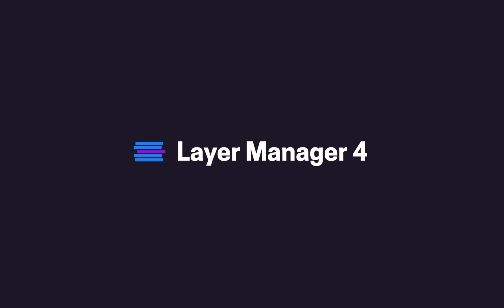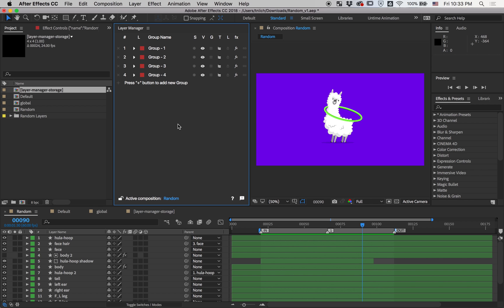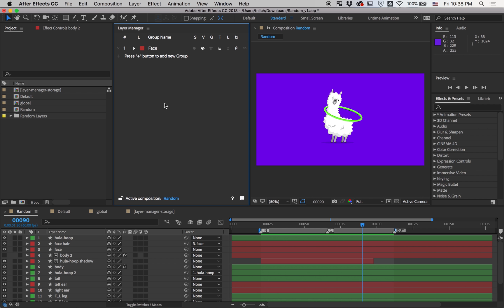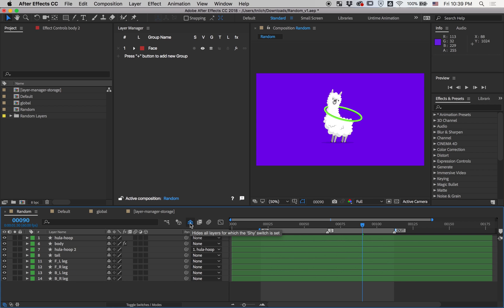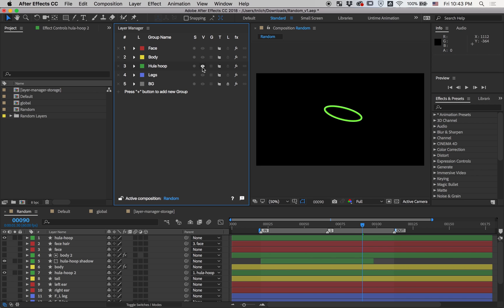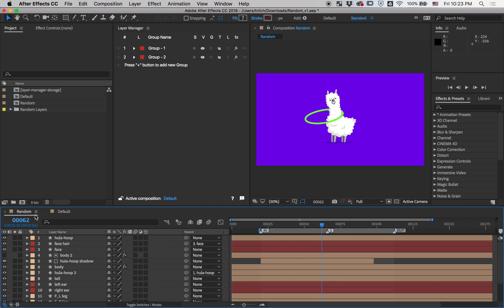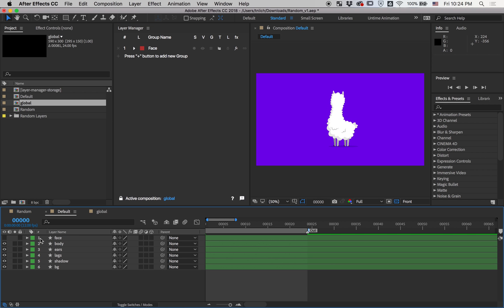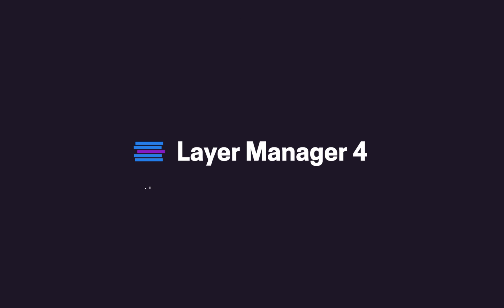Layer Manager 4 - overview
Overview of Layer Manager 4 - the missing tool for Adobe After Effects.

00:07 - Launch
00:30 - Add and remove groups
00:53 - Link layers to group
01:38 - Overview of group properties
02:37 - Rename group
02:59 - Invert property action
03:22 - Reorder groups
03:33 - Auto updates of UI
04:50 - Linked layers